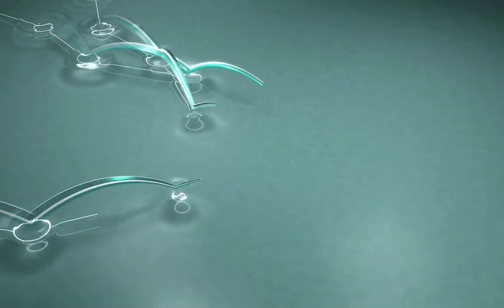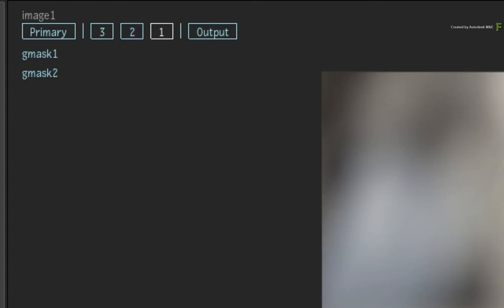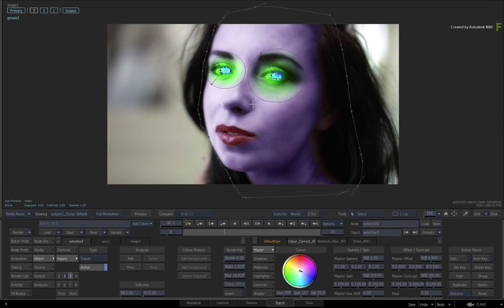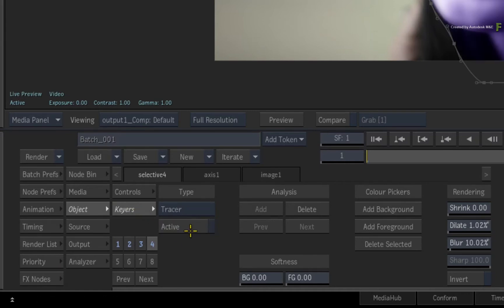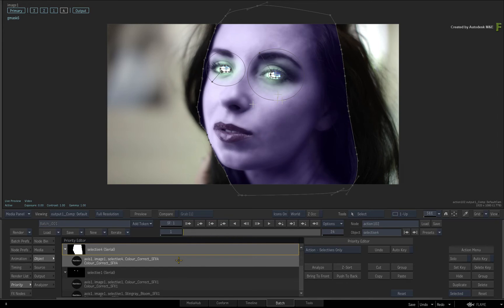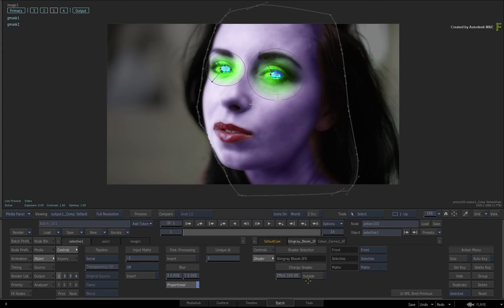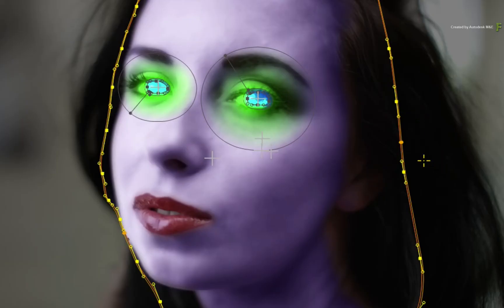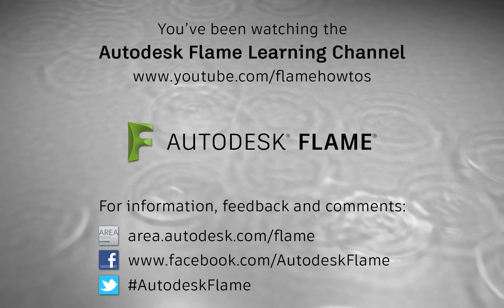Action Selectives - Part 5 - Directing Audience Focus with SelectiveFX - Flame 2018.3 Update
Level: Intermediate

In part 5 on Selectives in Action, you conclude example using the Selectives on an image for VFX and look development.  You can follow this example by starting at part 2 on Selectives.

This video will illustrate how to manipulate the lighting in the image to direct your audience’s attention to the model’s face.  You’ll cover Selective duplication as well as SelectiveFX inversions to apply Selectives on the outside of the Selective as opposed to the inside shown in the previous videos.